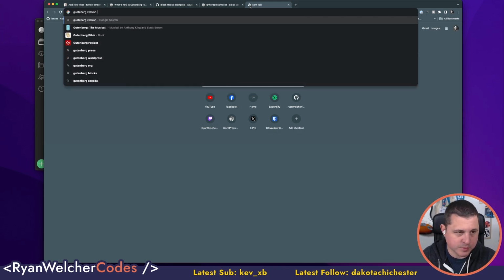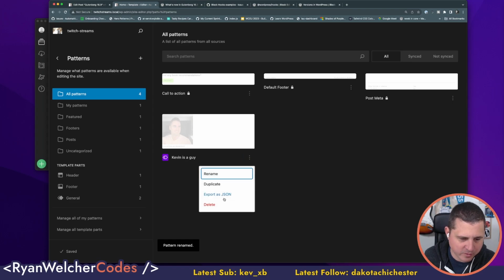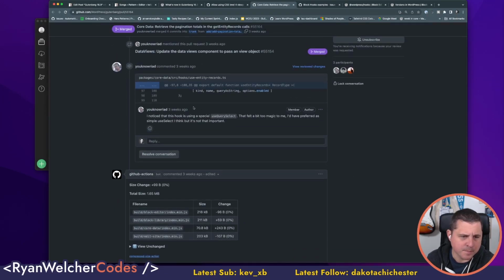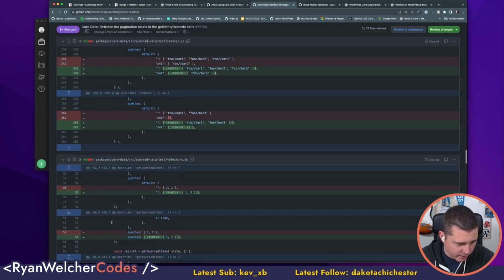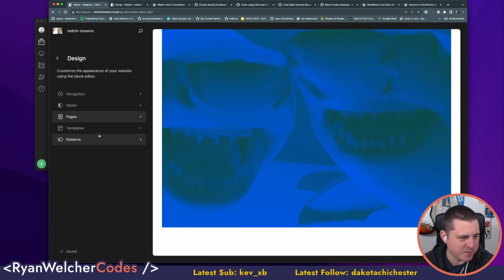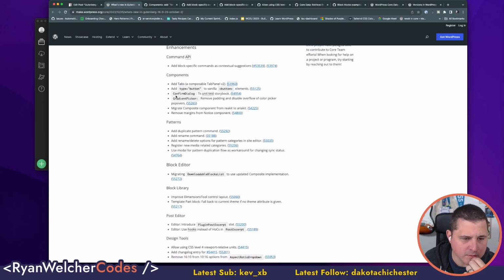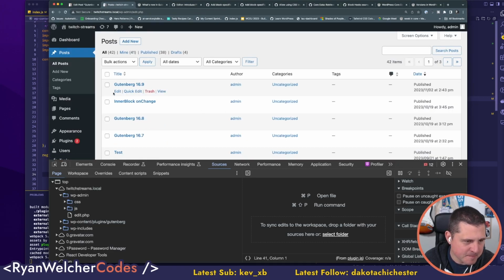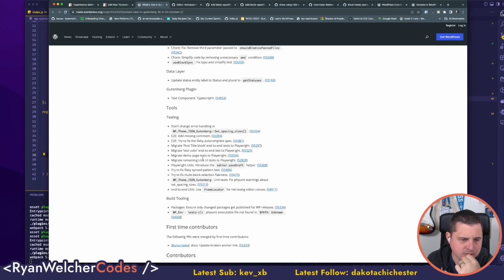Reviewing Gutenberg 16.9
In this video, originally streamed Nov 2, 2023, we have a look at the new features released with Gutenberg 16.9